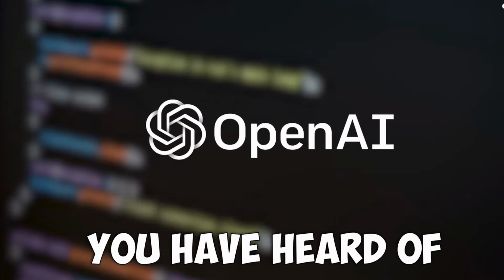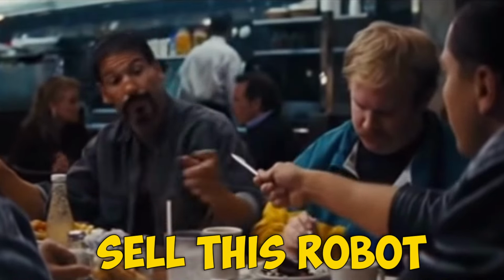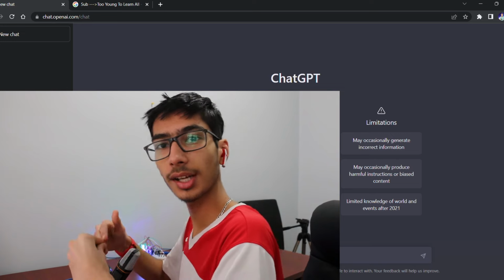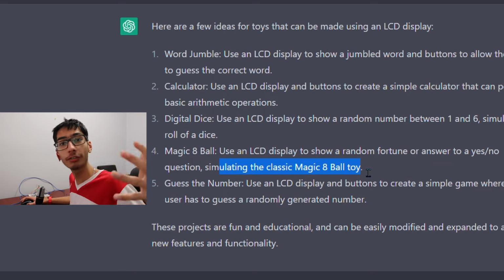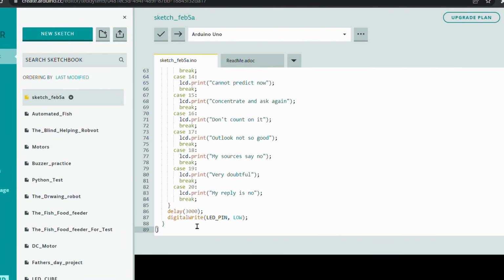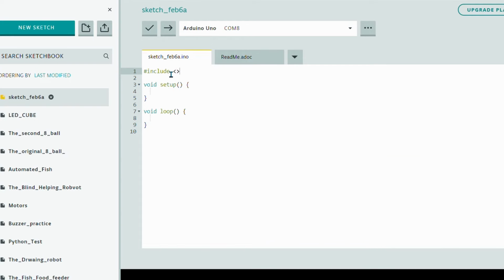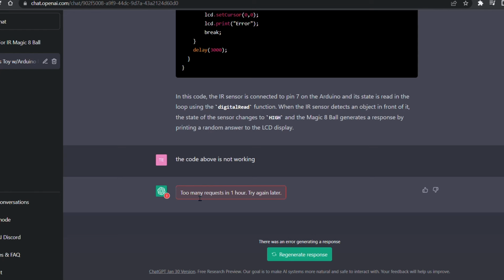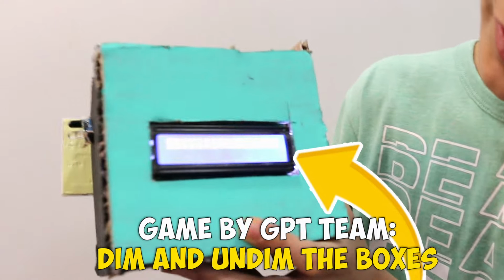I asked ChatGPT to make this Arduino Robot & THIS happened... | Human Vs. Ai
arduinoproject tooyoungtolearnall I challenged CHATGPT to a battle of making a robot!! This was a crazy video, as this was the future (AI) Vs. Humans. Who Do you think wins this battle.

Timestamps:
0:00 Intro & What Happened Before On Too young to learn all?
0:41 The Rules For The Competition
1:16 Lets START!!
Do you want to schedule a 1on1 Class with me and Learn the basics of Blender (3D modelling, Animation And way more) then you can do it
These are The resources I use to record and finalize my videos.
Camera I use
Elegoo Arduino Kit
Best Arduino I like
Learn high-demand skills in the industry levels today in Too Young To Learn All. Learn the basics to more advance as the progression from Robotics to 3D modelling, VFX and photoshop.